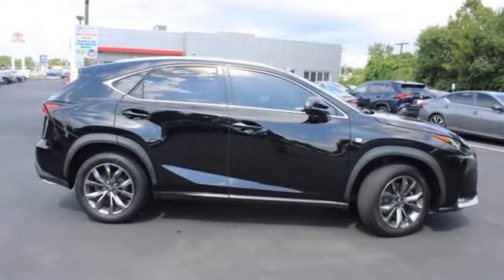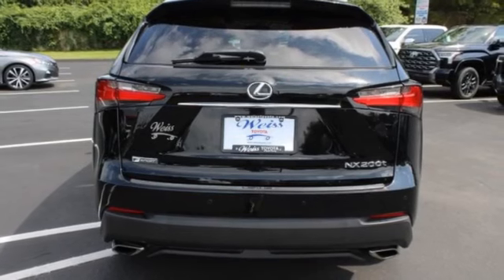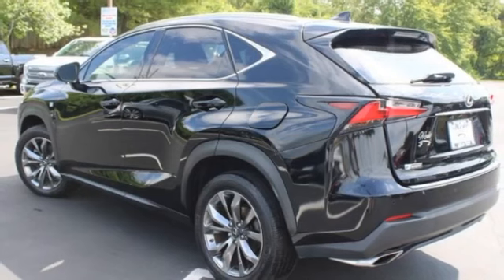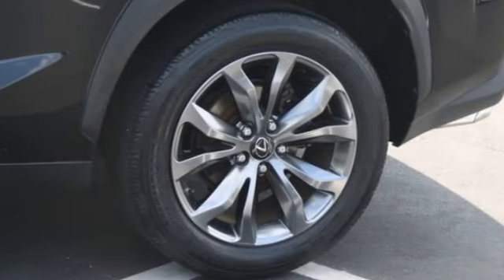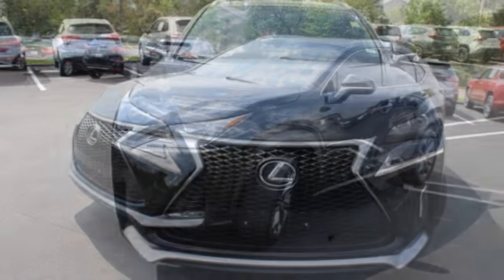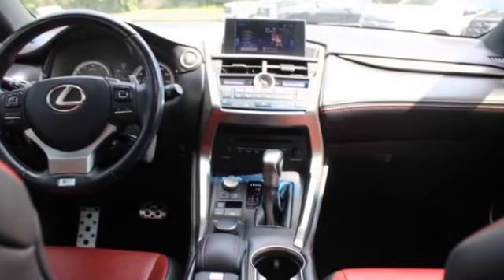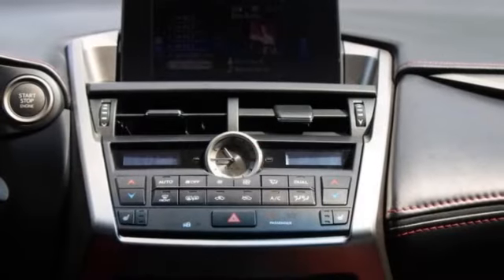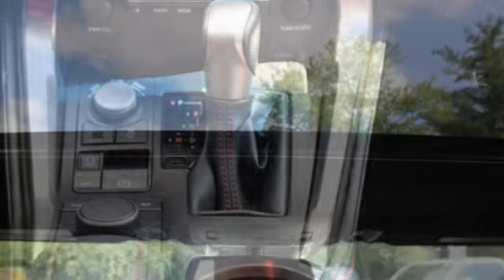2017 Lexus NX St. Louis Missouri P11986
2017 Lexus NX NX Turbo

Weiss Toyota
11771 Tesson Ferry Rd.

Recent Arrival! The Weiss Promise Limited Lifetime Powertrain Warranty is Available On Most All PreOwned Inventory! Ask Dealer For Details.brbrBlack 2017 Lexus NX 2.0L 16V DOHC FWD 6-Speed AutomaticbrClean CARFAX. 22/28 City/Highway MPGbrAwards:br * 2017 KBB.com 10 Best Luxury Cars Under $35,000 * 2017 KBB.com Brand Image Awards Contact Sales Department to lock in your internet price! Weiss Toyota of South County is located at 11771 Tesson Ferry Rd in St. Louis MO 63128.